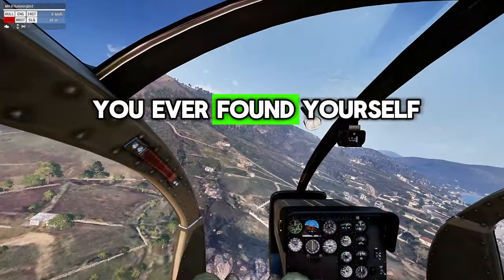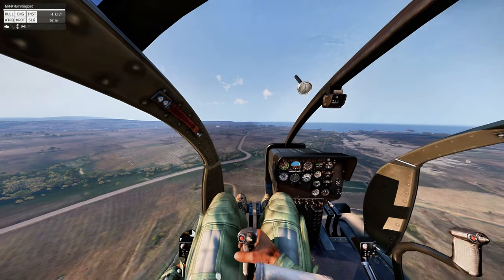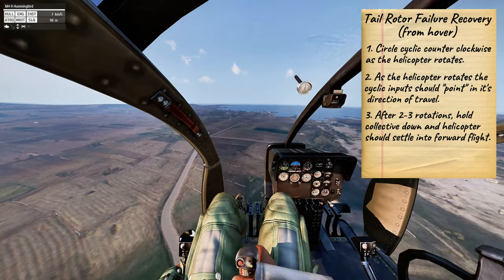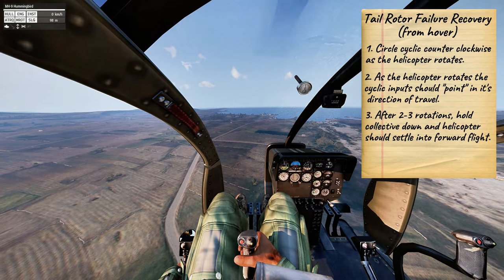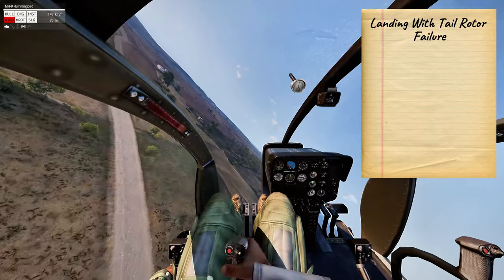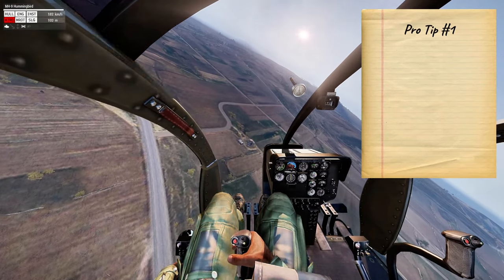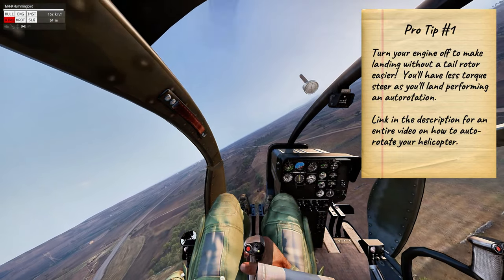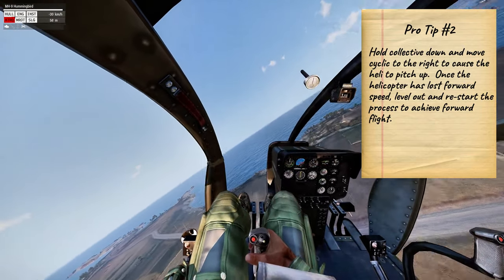How To Recover From A Helicopter Tail Rotor Loss In ARMA 3 | Complete Tutorial + Pro Tips!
WHAT I USE TO FLY

▼ PC Specs ▼
CPU COOLER
FLIGHT STICK/CONTROLLER

In this tutorial, I'll explain how you can regain control of your helicopter when you experience a tail rotor failure when playing ARMA 3.  This simple tutorial will ensure you can handle this common mechanical failure without crashing.  The video also contains (2) "Pro Tips", so make sure to watch until the end!

Link to "Hell-Heli" scenario which I use to initiate the tail rotor loss to practice this technique

CHAPTERS
00:00 - Intro
00:25 - How to regain control of helicopter from hover
01:12 - How to regain control of helicopter from the ground
01:37 - How to land helicopter with tail rotor loss
02:00 - Pro Tip #1
02:40 - Pro Tip #2
03:14 - Thanks For Watching, Please Subscribe!